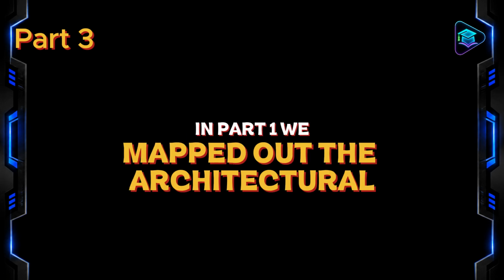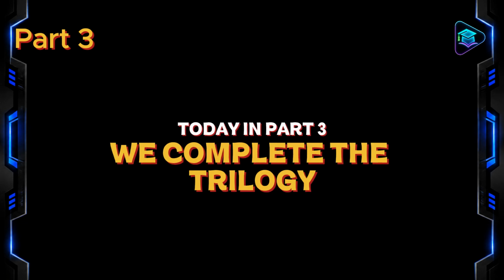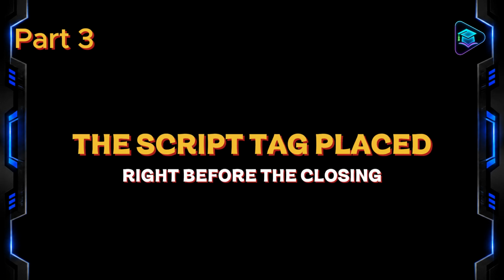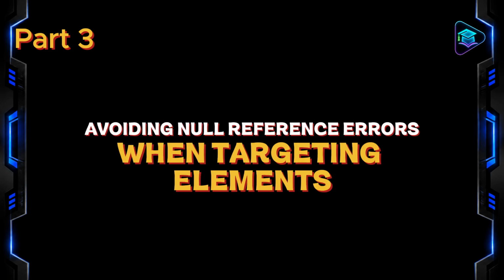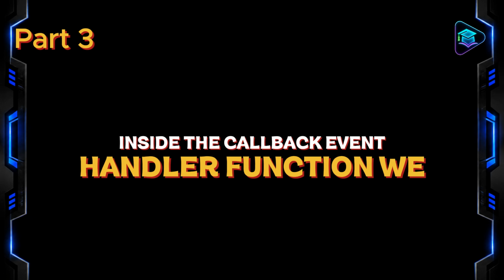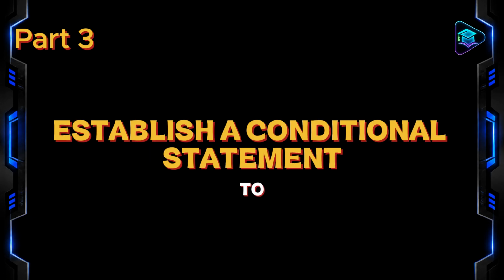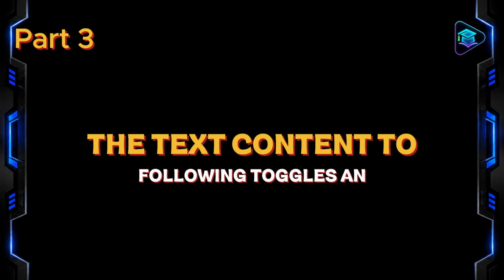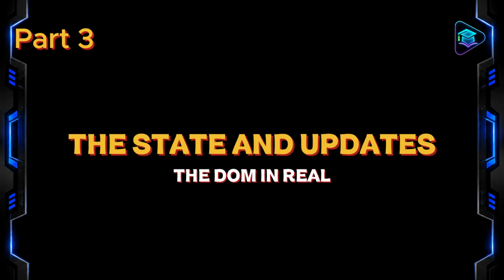Add JavaScript Interactivity in 5 Minutes | HTML, CSS & JS Project Tutorial (Part 3)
Welcome to Part 3 of our web development series! In this final chapter of our profile card trilogy, we take the responsive component built in Part 2 and bring it to life with dynamic JavaScript interactivity. Learn how to select DOM nodes, handle click events, manage element state, and dynamically update user interface elements in real time.

🚀 What You’ll Learn in Part 3:
• Linking external JavaScript scripts to HTML5 documents

• Target DOM selection with document.querySelector

• Event-driven programming with addEventListener

• Managing element state & real-time DOM manipulations

00:00 - Introduction & Profile Card Trilogy Recap
00:26 - Linking External JS File & DOM Loading
00:48 - Selecting DOM Elements with querySelector
01:03 - Event Listeners & State Management Logic
01:43 - Production-Ready Component Summary
01:54 - Conclusion & Community Poll Question

💬 Question: Which JS feature do you want to see in our next series: live API data fetching or local storage theme toggles? 👇